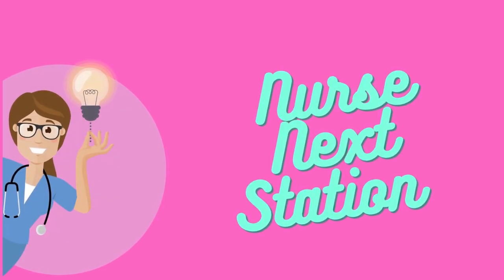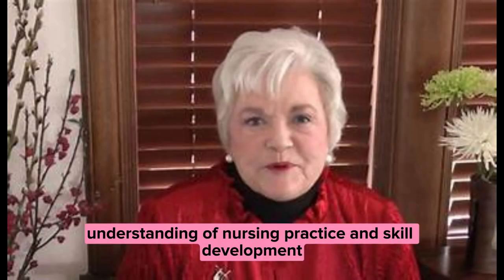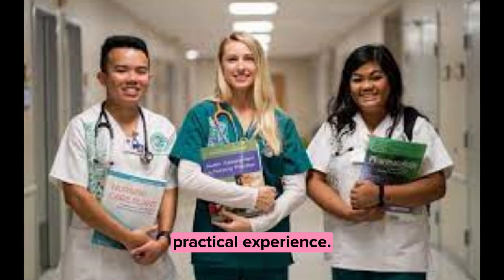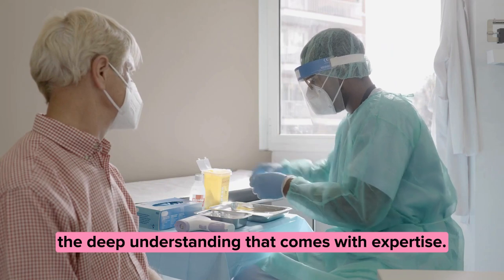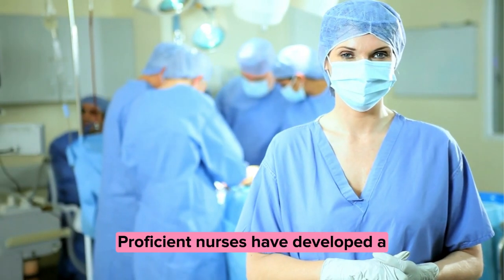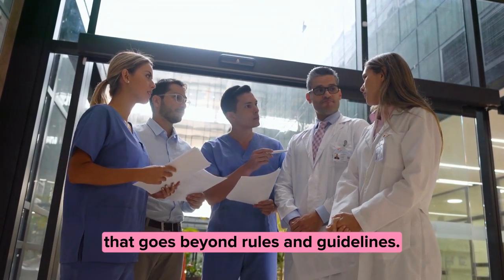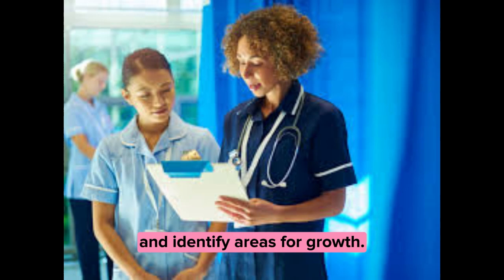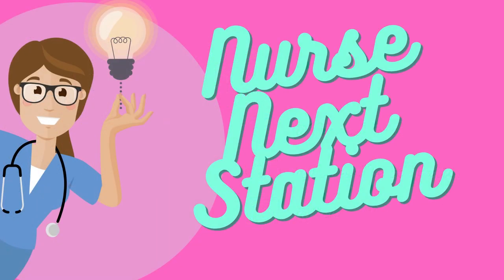Patricia Benner's Novice to Expert Theory in Nursing | NurseNextStation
Welcome to NurseNextStation, your destination for nursing education and insights! In this episode, we delve into the renowned nursing theorist Patricia Benner's Novice to Expert Theory. Join us as we explore the stages of skill development in nursing and how Benner's theory continues to shape the nursing profession. Whether you're a nursing student or an experienced practitioner, this video offers valuable insights into your nursing journey.

Whether you're a nursing student or an experienced practitioner, this video offers valuable insights into your nursing journey.